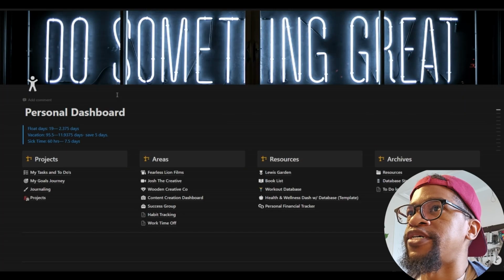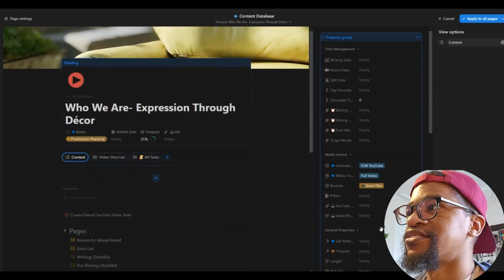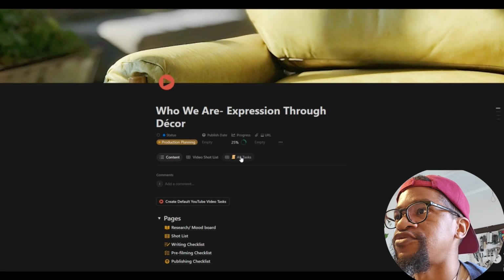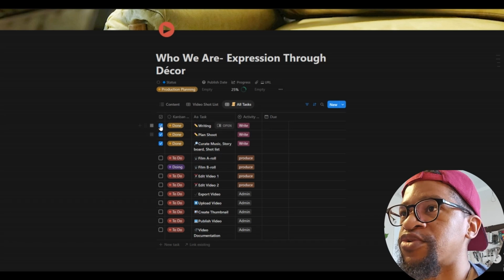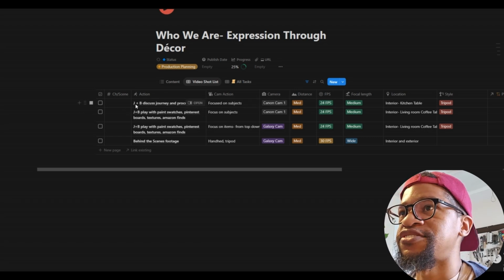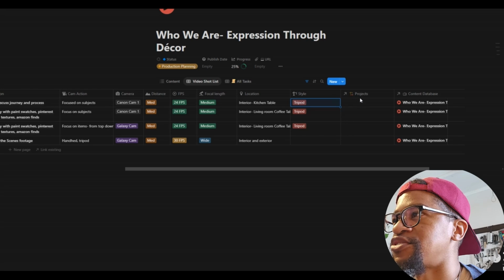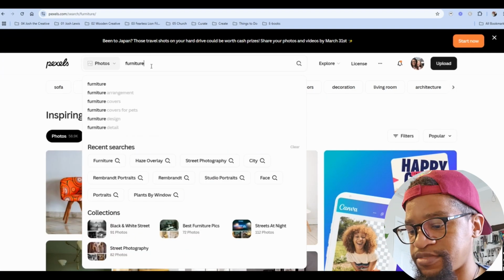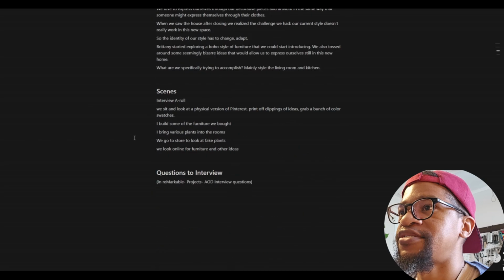Film Production Productivity with Notion- Vlog 38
I can't stop talking about Notion as it's been a big companion in navigating and keeping up with my production projects.
I'm working on this screen record type of video. I'm learning.